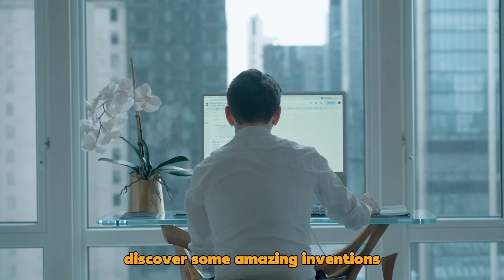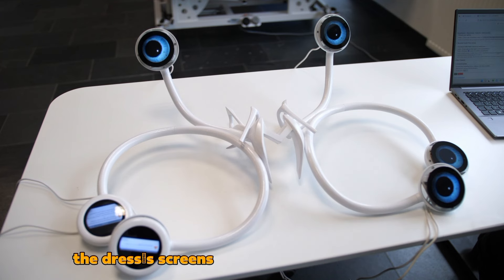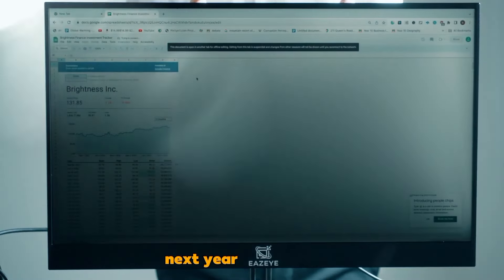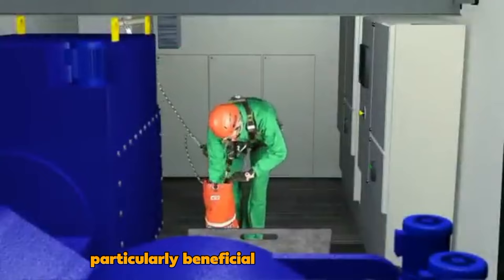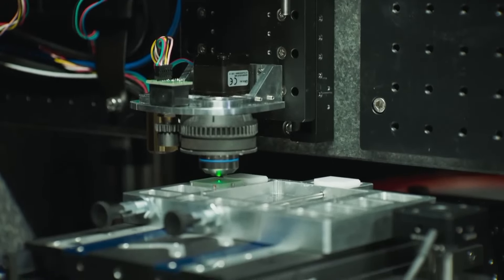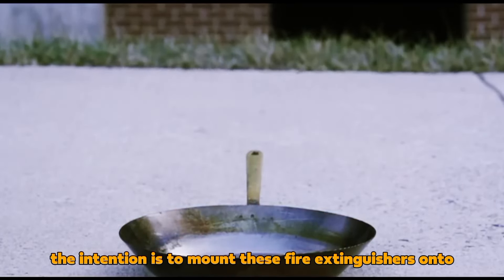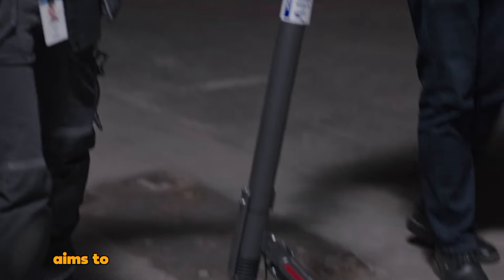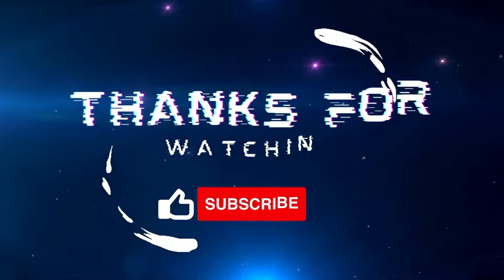INGENIOUS INVENTIONS THAT YOU SHOULD KNOW ABOUT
Discover a world of innovation with our curated collection of **mind-blowing inventions**! From cutting-edge tech to clever gadgets, this video showcases the brilliance of human creativity. Dive into the future of transportation, communication, and everyday life. Whether it's a **solar-powered backpack** or a **smart home assistant**, these inventions are reshaping ou future emergingtechnologies technology gadgets futuretakgk #2040 top inventions r world.